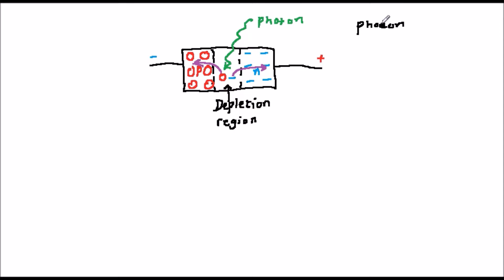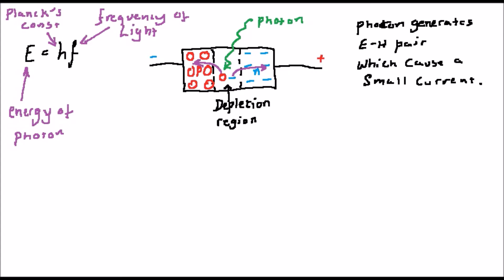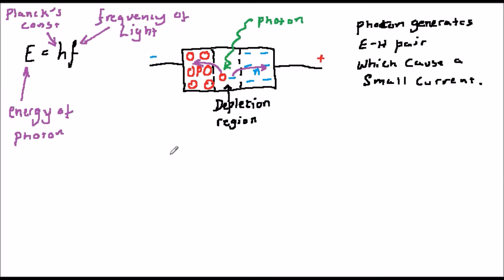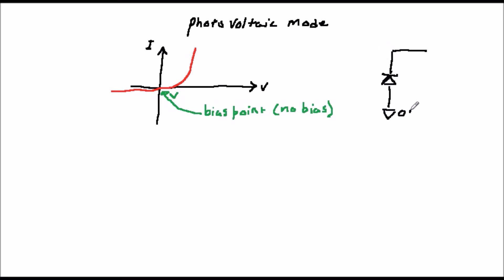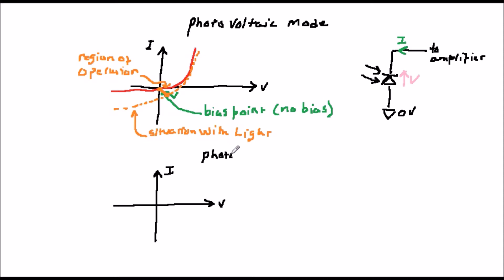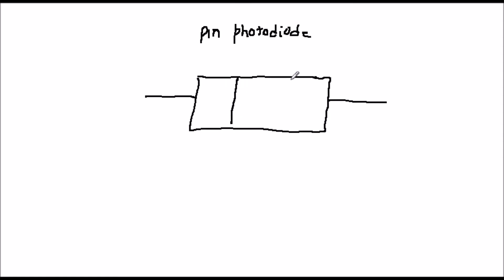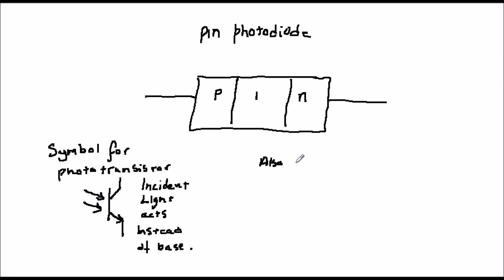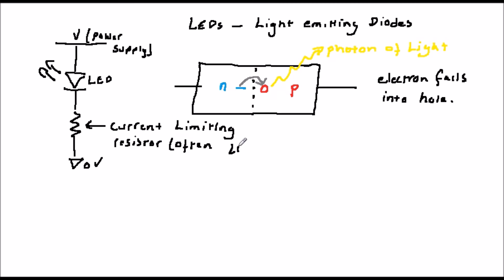Analogue electronics 55: Diodes 16 - Diodes and light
A discussion of the detection and emission of light from diodes.